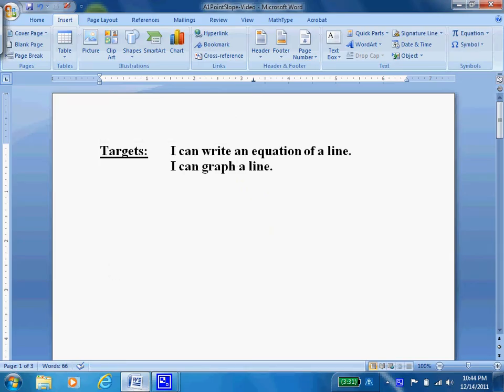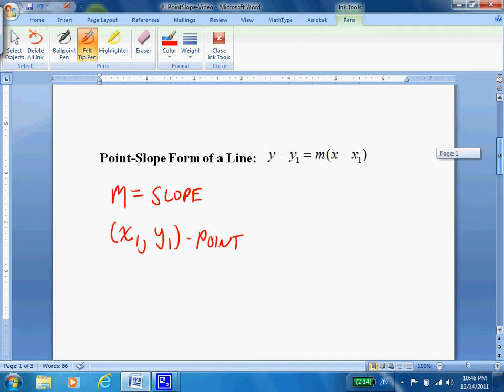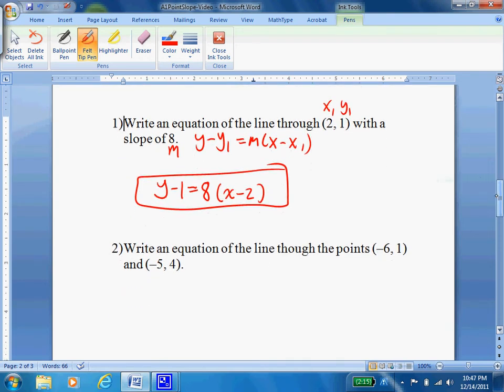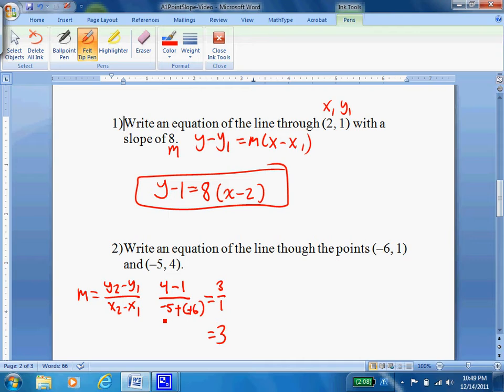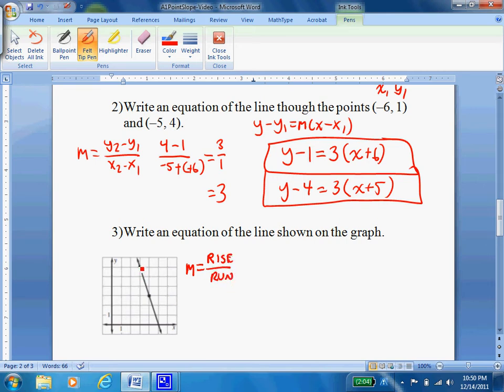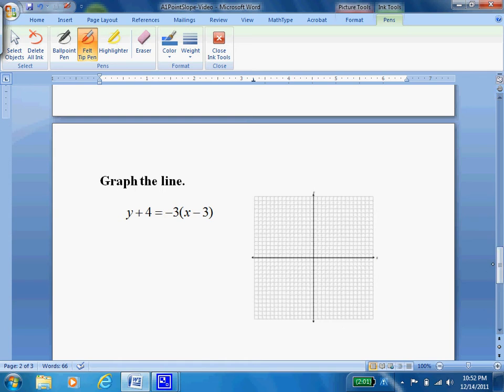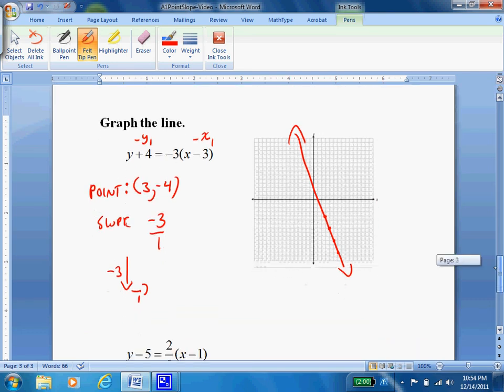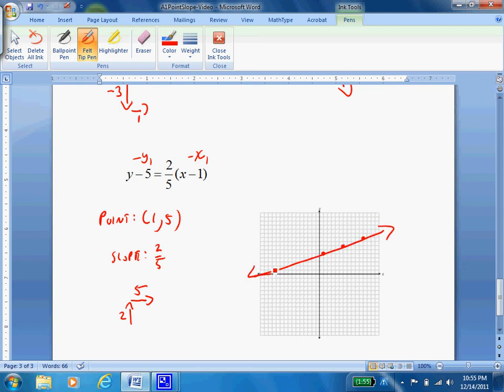Algebra 1 - 4-7--4-8a - Point-Slope Form of a Line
Algebra 1

Learning Targets: I can write the equation of a line.
I can graph a line.

This is the first of a series of videos about equations of lines. This video focuses on the point-slope form.